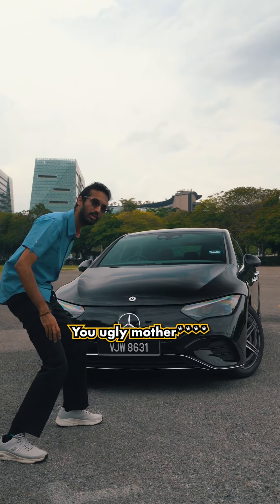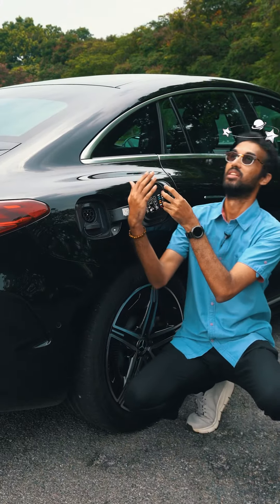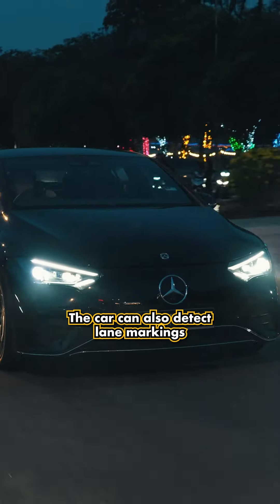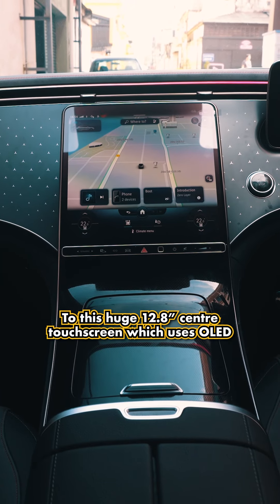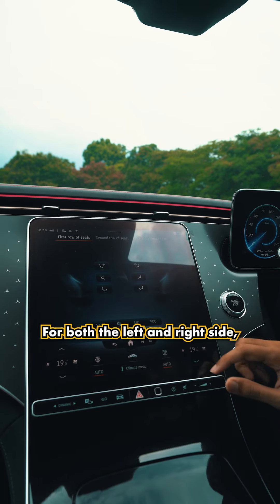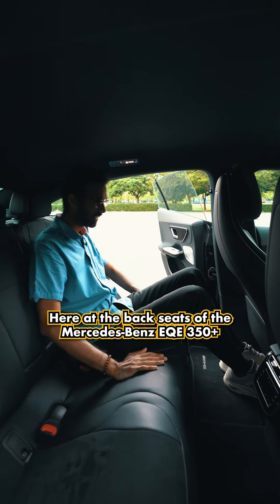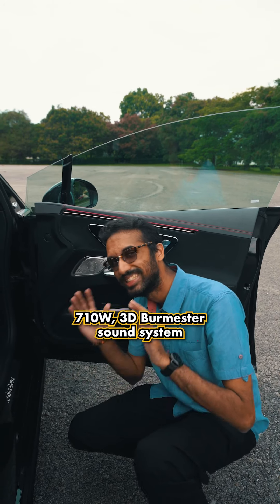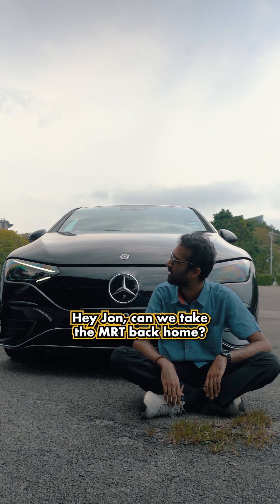Mercedes-Benz EQE 350+: What do you get for RM420k?